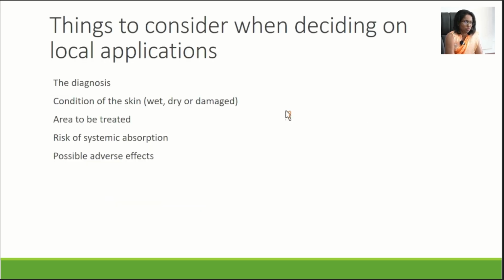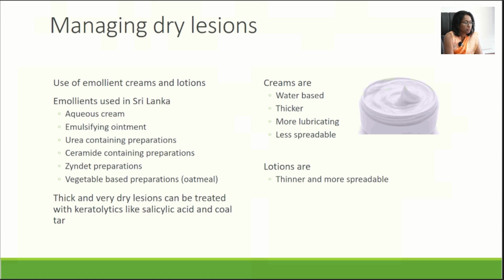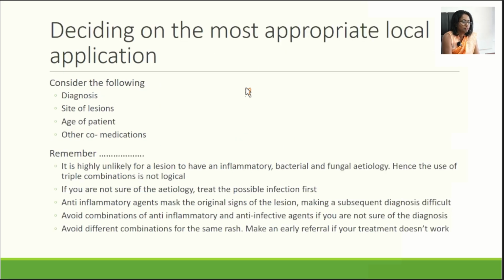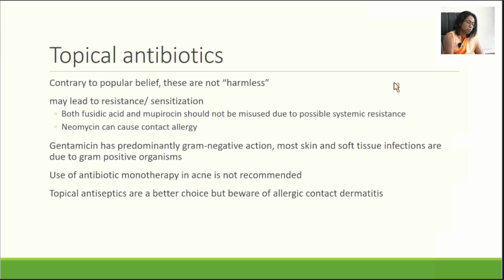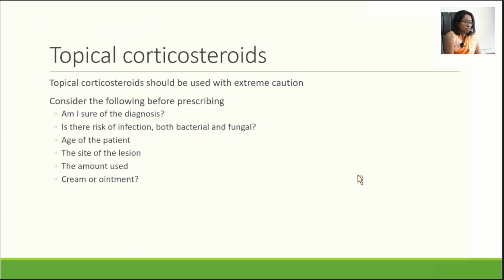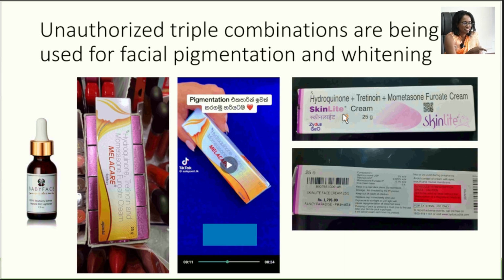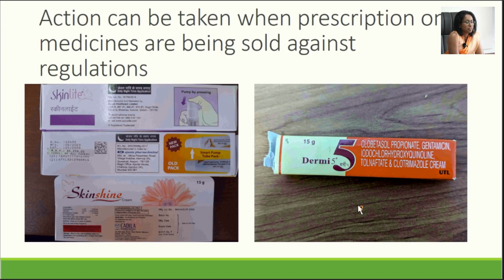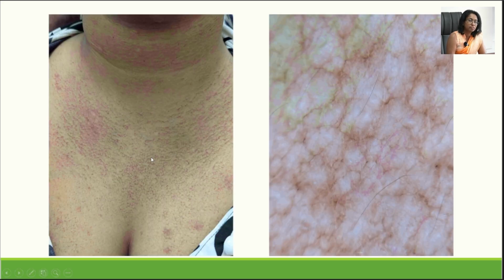The Academic Subcommittee Lecture Series | Session 51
Dr. Indira Kahawita
Consultant Dermatologist, National Hospital of Sri Lanka
Topic: Topical therapy for the skin: Are you aware?